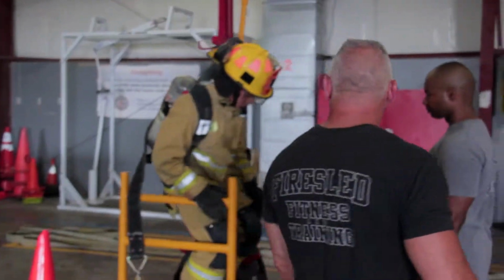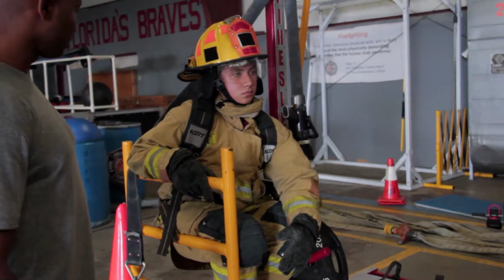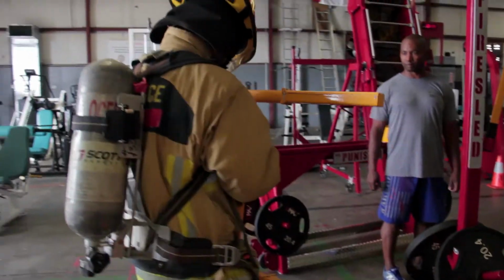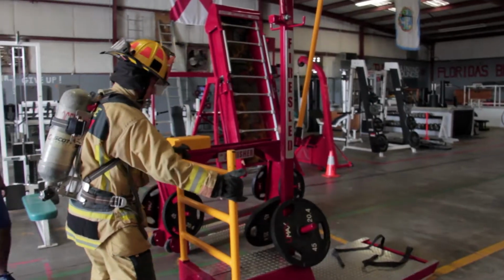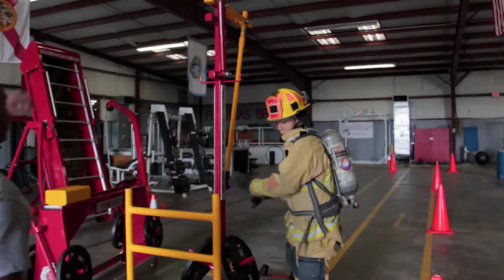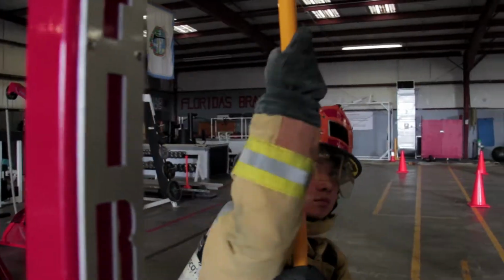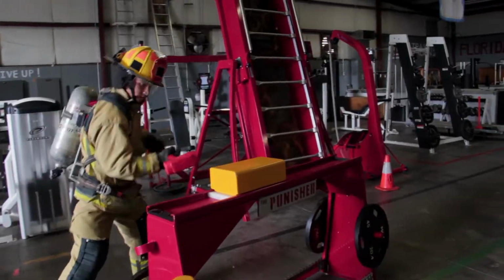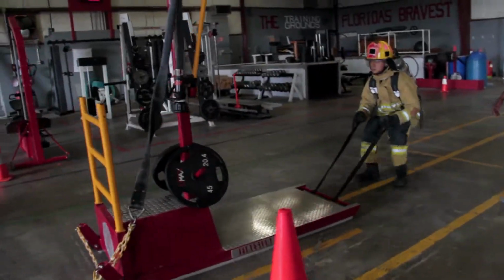Garden Apartment Scenario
A Garden apartment structure fire training scenario using The Firesled and The Punisher for realistic Firefighting skill training.